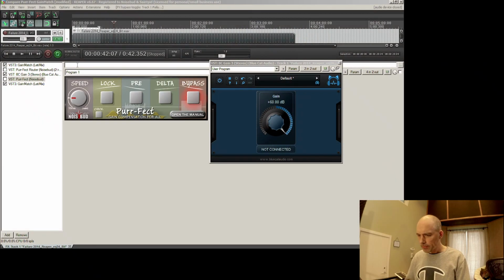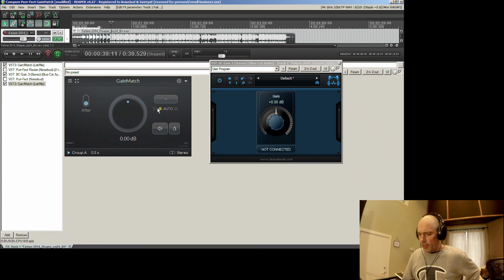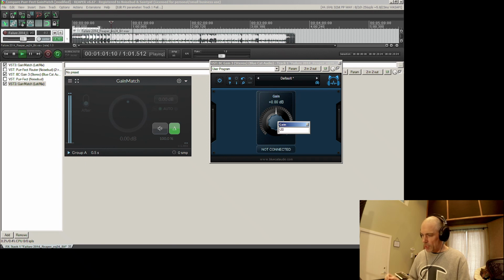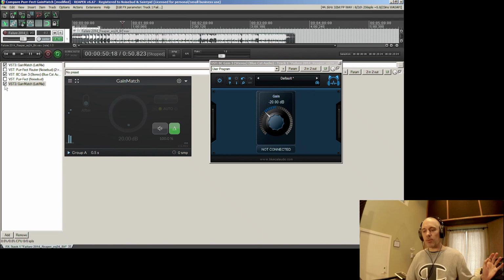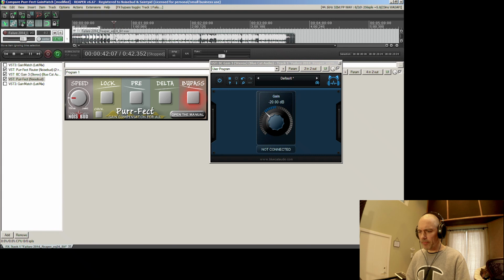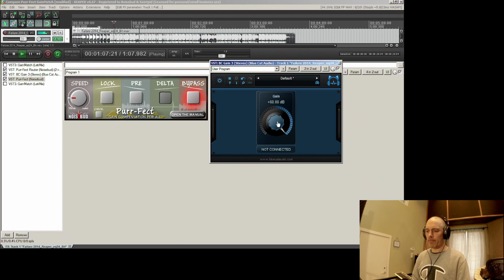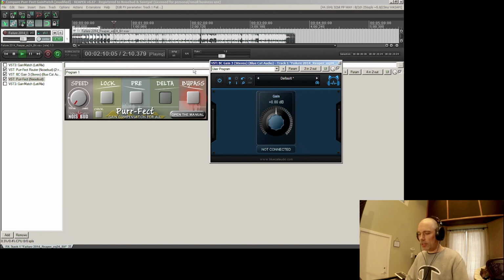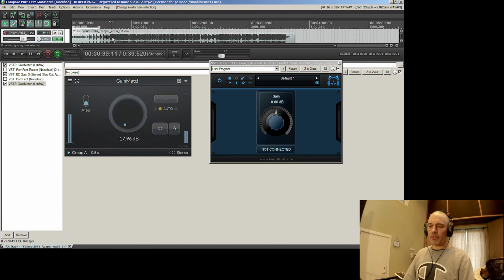Purr-Fect and GainMatch speed comparison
A video showing the differences between LetiMix GainMatch and Purr-Fect.
And since I think you need both I link them here. =)